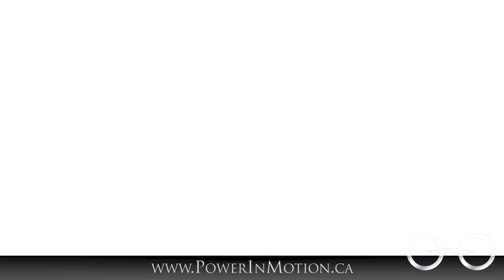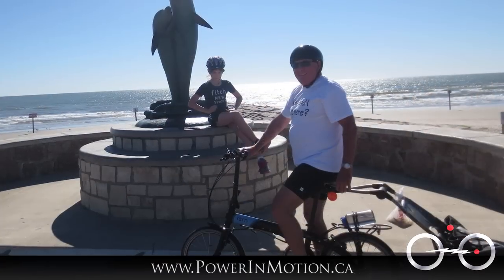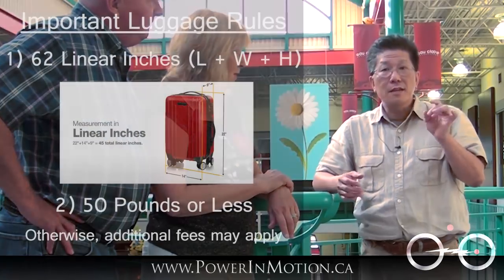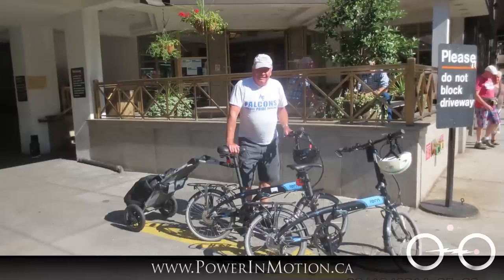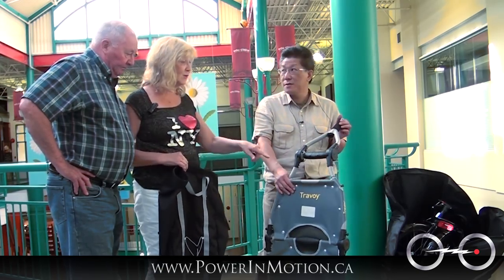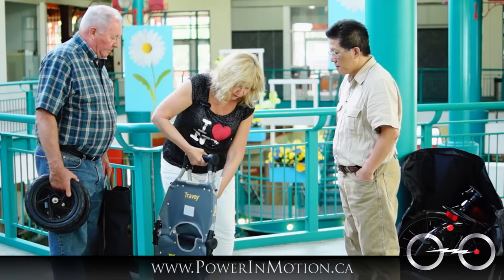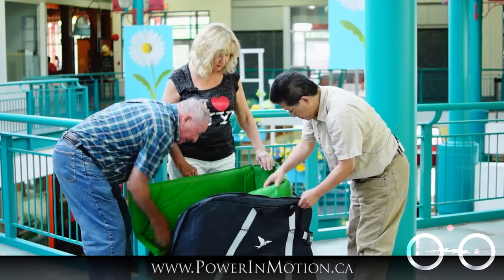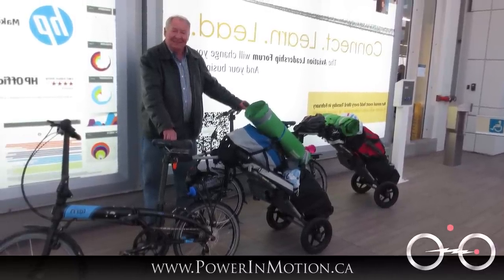Travelling with Folding Bikes | Folding Bike Calgary | Tern | Montague | Dahon | Brompton | Alberta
Pauline and Warren love to travel in their retired years, and love using their folding bikes around the world.  Check out this video for some good tips, tricks, and advice from seasoned folding bike travelers.

Travel around the world with bike is not easy.  And there are very limited information available online.  We recently have customer who came back, and describe their experience  on how to they did it.   Pauline and Warren had travel half the world with their folding bike every where.

Equipment that they used:
- Tern Folding bike Link D8
- Tern Stow Bag
- burley Travoy trailer
- camping mattress